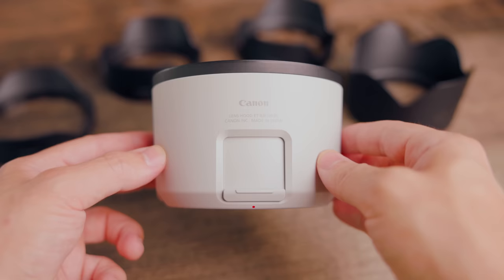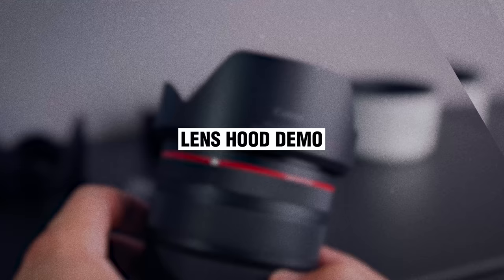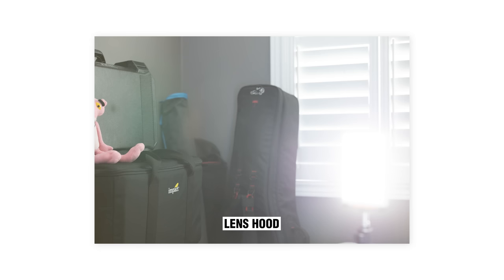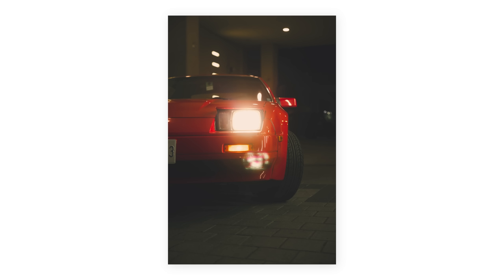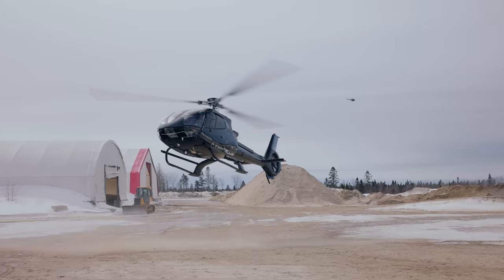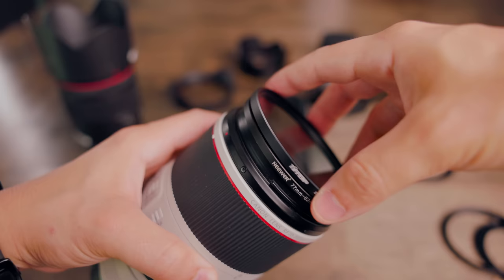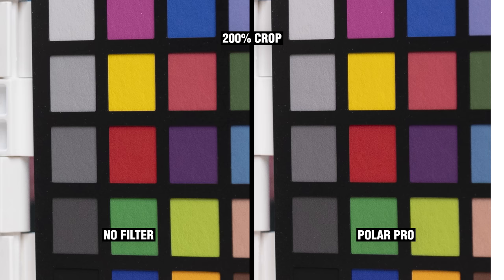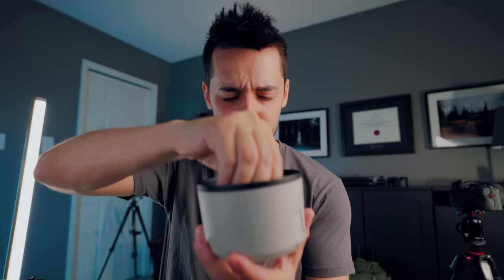Do LENS HOODS Actually Work?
Do Lens hood actually work? What are lens hoods used for, should you use them, or are there better alternatives? Here is everything you need to know about using lens hoods for your photography.

📷 Mentioned in this video:
Universal Lens Cap
Step-Up Rings

[Timecodes]
0:00 Do Lens Hoods Actually Work?
0:53 What does a Lens Hood do?
2:24 My Lens didn't come with a lens hood...
2:47 DIY Lens Hood, and unavoidable lens flare
3:29 Lens Hood vs UV Filter (With Sample Photos)
5:23 Lens Hoods and Filter Compatibility
7:28 Lens Hoods and Lens Caps
8:14 Universal Lens Cap